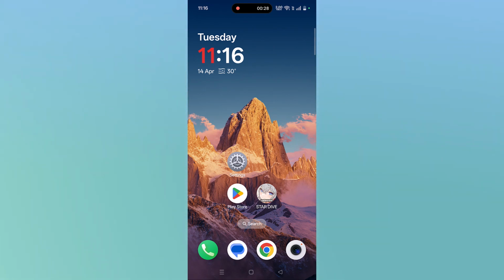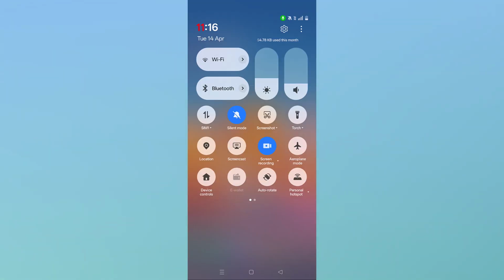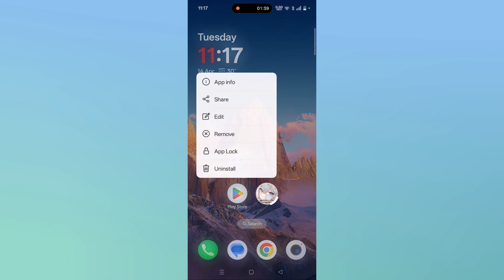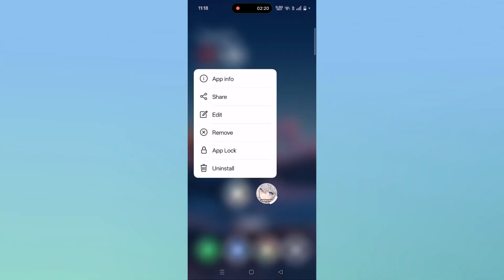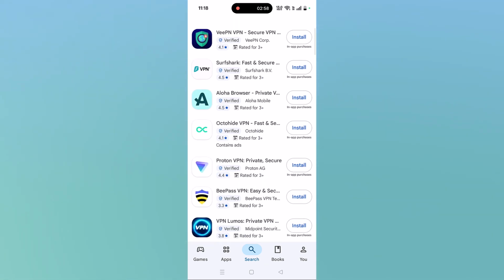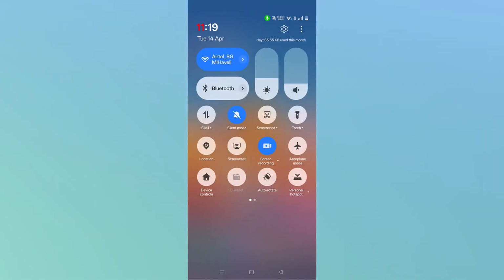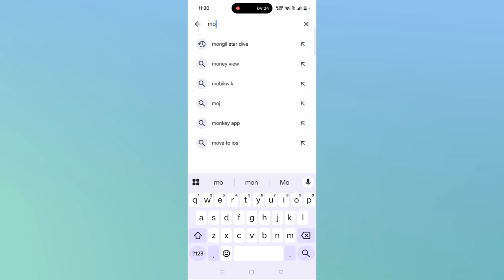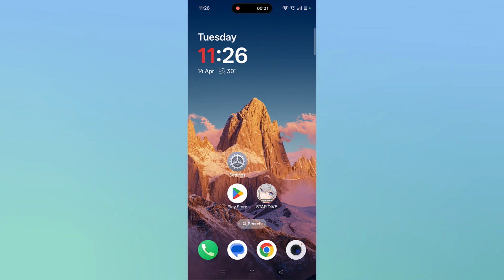Fix MONGIL: STAR DIVE Not Launching/Won't Launch on Android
In This Video Guide, You Will Learn How To Fix MONGIL: STAR DIVE Not Launching/Won't Launch on Android. How To Fix MONGIL: STAR DIVE Launching Failed Problem on Android.

I Hope any one of the fixes mentioned in the video would help you to solve MONGIL: STAR DIVE Not Launching/Won't Launch on Android.